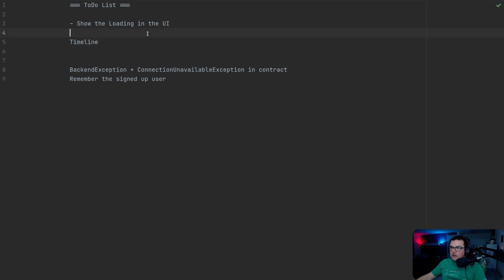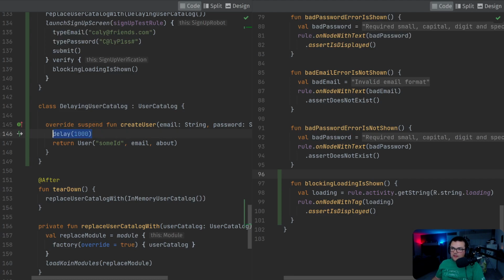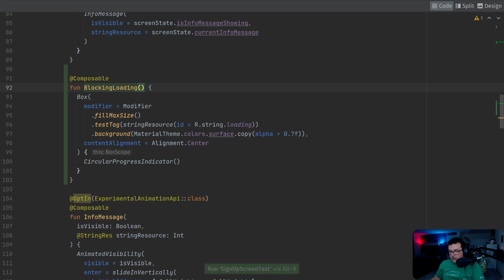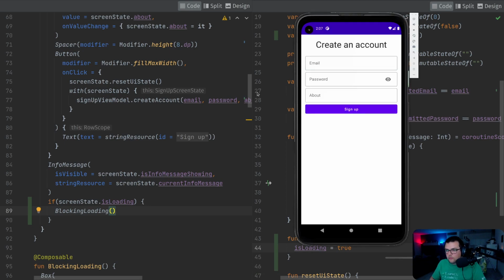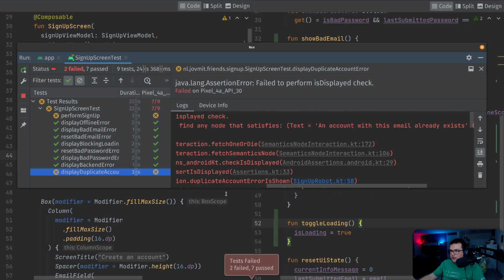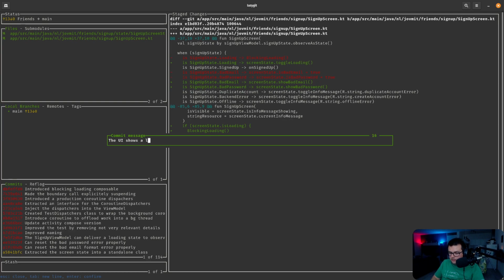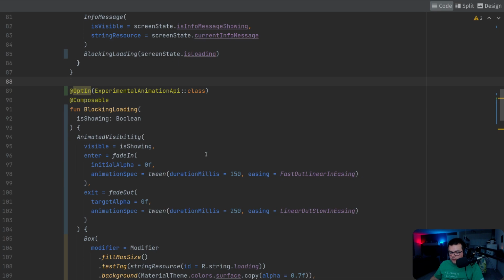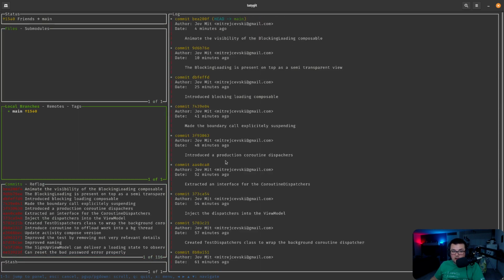Friends App Android Client Ep15 - TDD on Android Screencast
In this episode, we make sure we display a blocking loading while a long-running operation is going on. We also make sure the blocking loading composable animates nicely between showing and hiding and with that we are wrapping up the signup screen, getting us ready to focus on the Timeline.

Timeline:
00:00 Intro
00:30 Test for showing blocking loading
05:13 Artificial delay in a UI test?
07:00 Display blocking loading in the UI
11:25 Helper to tune the blocking loading
13:45 Show the loading on top of the other UI
16:30 What about hiding?
20:50 Make sure the tests are green
26:40 Animate the showing/hiding
32:40 Emulator caching things
36:35 Wrap up